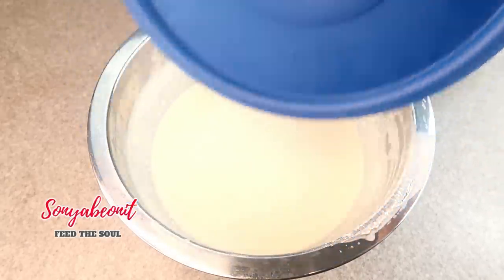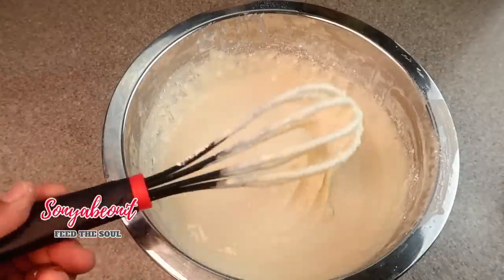😱💯 YESSS LORD!! THE TASTE IS ON POINT!! PERIOD!!!🤤 WAFFLE HOUSE ORIGINAL WAFFLE MIX !!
Hello Family,

Today I could not wait to try The Original Waffle House Waffle Mix...You can purchase their waffle mix online ( shipping is $11) or walk in a Waffle House..

sonyabeonit